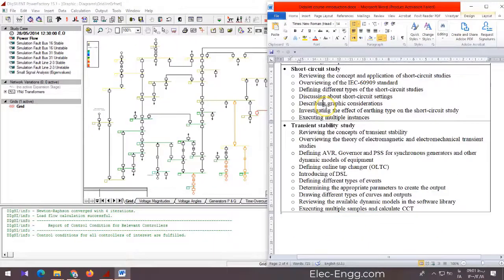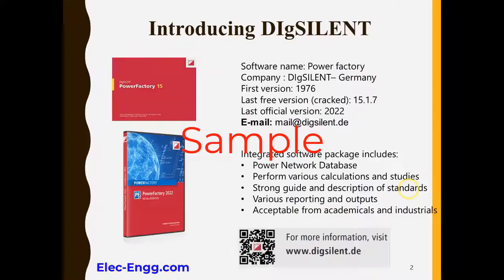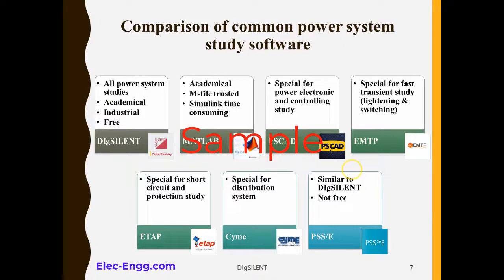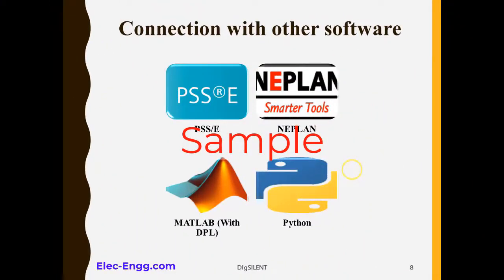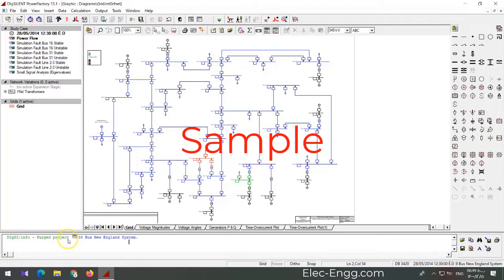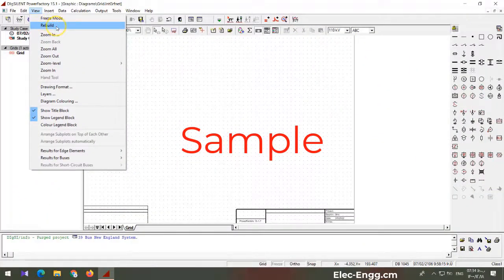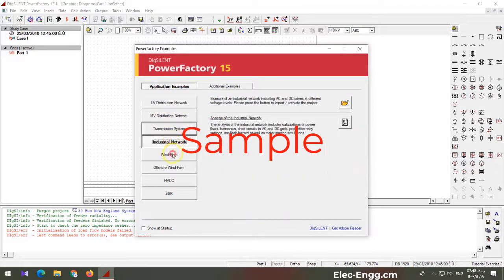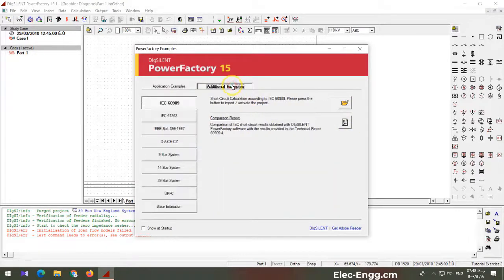DIGSILENT Training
Download full video DIGSILENT Training on Elec-Engg.com
The purpose of this training is to acquaint engineers with the process of analyzing power systems in order to carry out research, industrial and other projects. Using this software, almost any power network can be modeled and calculations such as load flow, short circuit, transient analysis, optimal capacitor placement, cable size optimization, etc. can be provided in the form of various functions. In addition, other features such as programming in DPL language and defining DSL models provide the flexibility for the user to perform the desired analysis on the power system and the equipment that is not available in the software library.